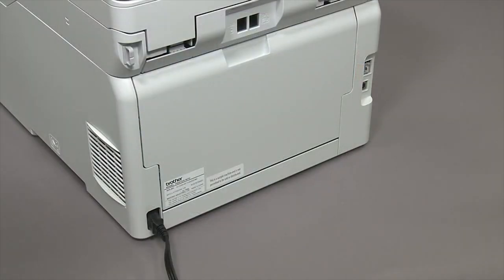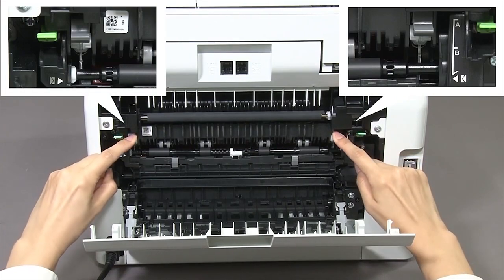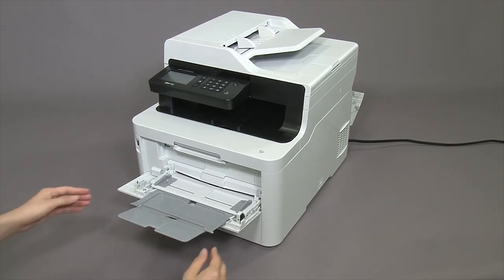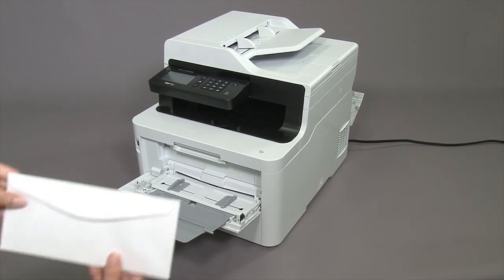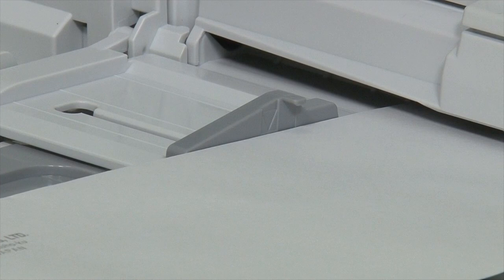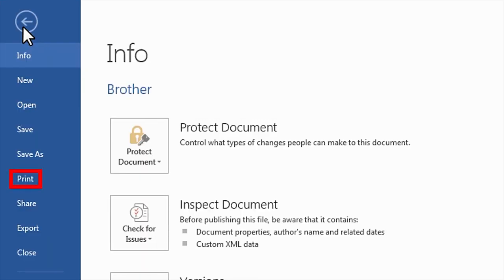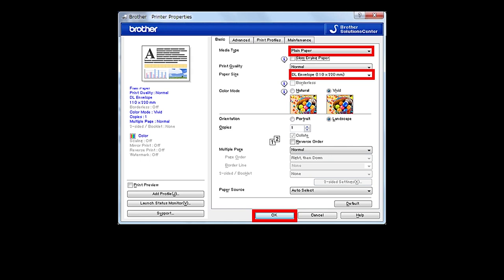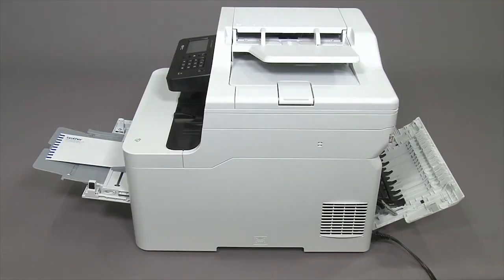Loading envelopes into the Brother MFCL3770CDW or HLL3290CDW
Learn how to load an envelope into your Brother MFCL3710CW, MFCL3750CDW, MFCL3770CDW or HLL3290CDW color laser printer.

Models covered:
Brother HL L3290CDW
Brother MFC L3710CW